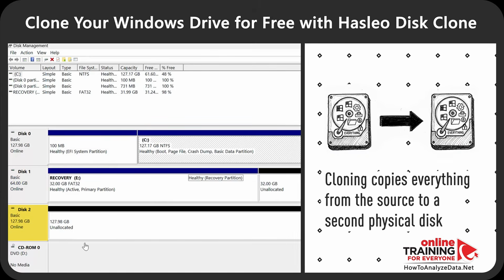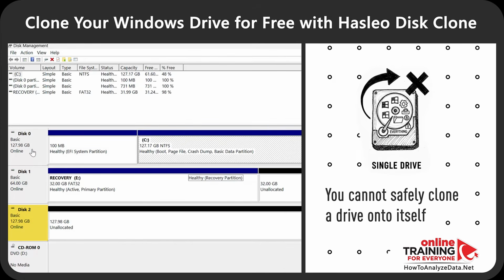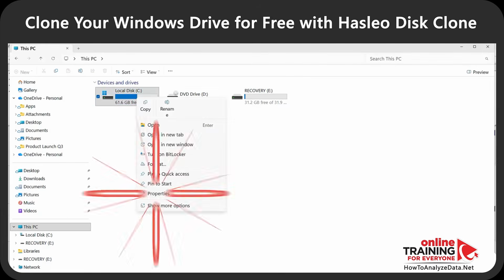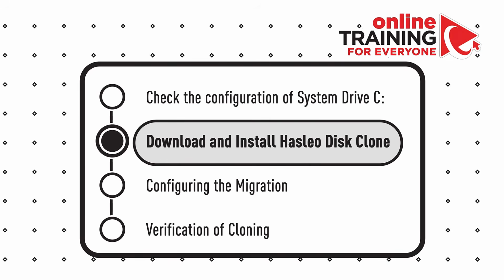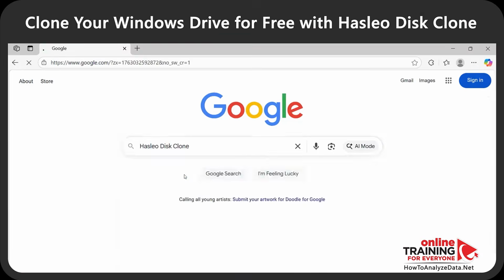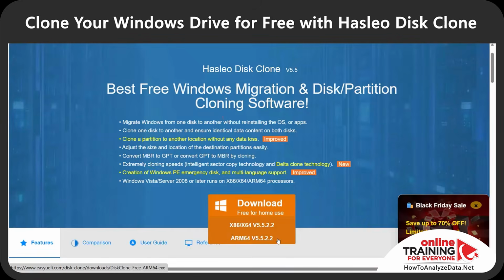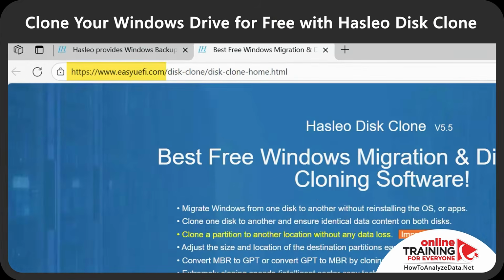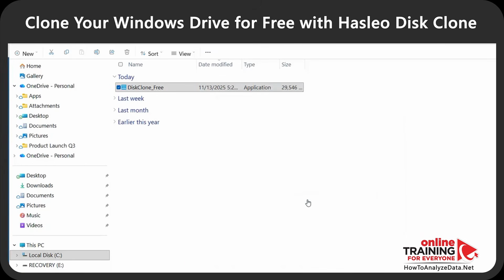CLONE WINDOWS SYSTEM DRIVE for FREE with HASLEO DISK CLONE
Want to move your WINDOWS SYSTEM DRIVE to a new SSD or larger HDD without paying for cloning software? In this step-by-step tutorial, you’ll learn how to CLONE YOUR WINDOWS SYSTEM DRIVE FOR FREE using HASLEO DISK CLONE on WINDOWS 10 or WINDOWS 11.

On screen, we walk through the entire process so you avoid boot errors and data loss. You’ll learn how to:

Download and install HASLEO DISK CLONE on a WINDOWS PC or laptop

Choose the correct source SYSTEM DRIVE and target SSD or HDD

Pick sector-by-sector vs. intelligent clone modes

Align partitions for SSD performance and keep EFI/boot partitions intact

Swap drives and set the cloned disk as the primary BOOT drive

Verify that your new WINDOWS 11 or WINDOWS 10 installation boots correctly

By the end, you’ll know how to upgrade storage or back up your C: drive with a clean, bootable copy—no reinstall, no extra license fees.